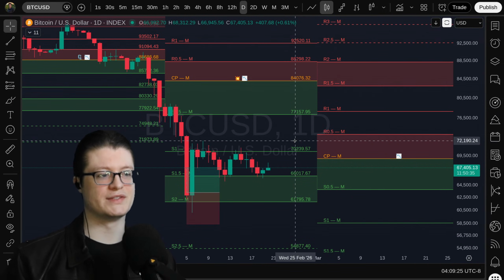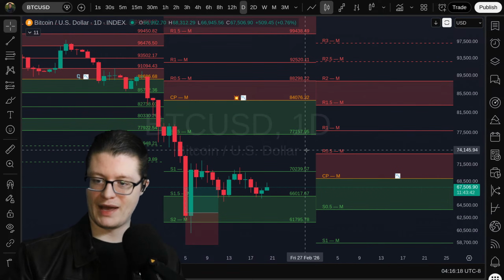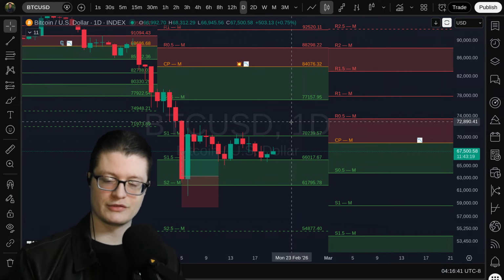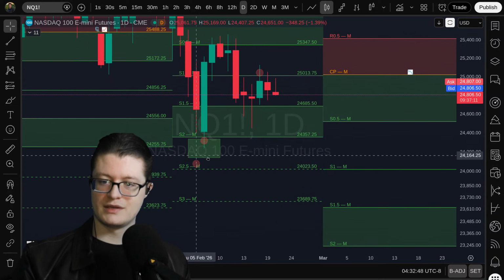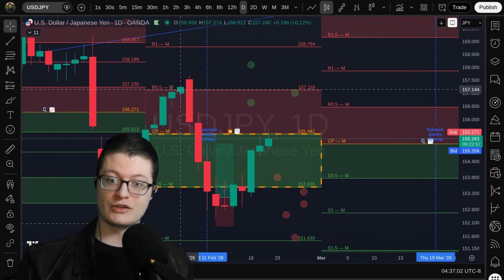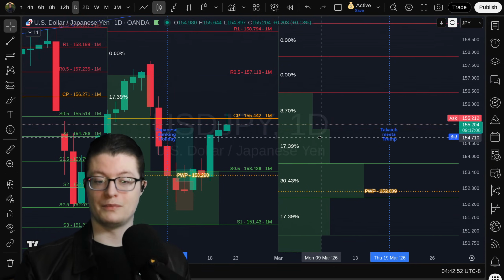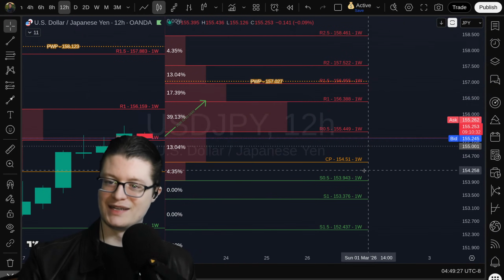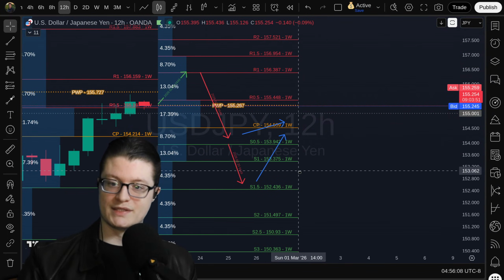Weekly Trading Stream | Analyzing End of Month Risks